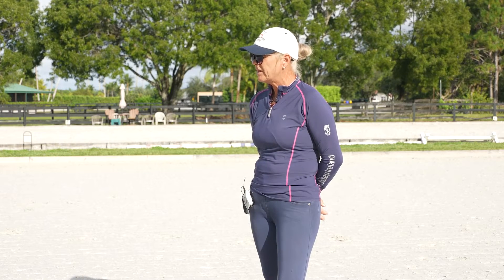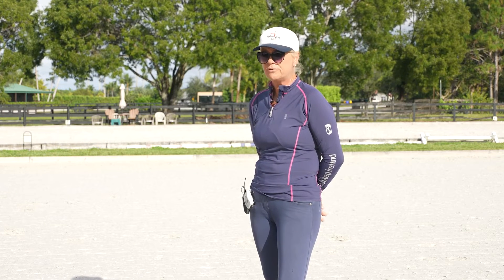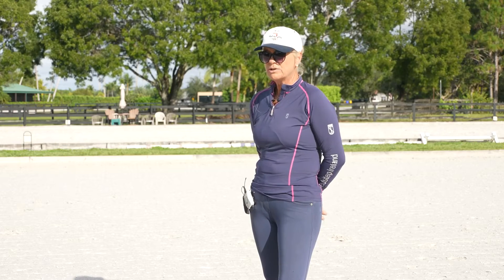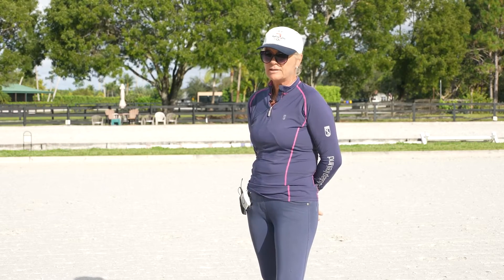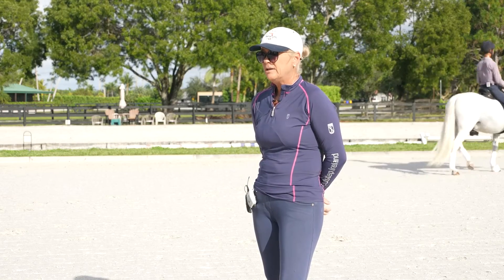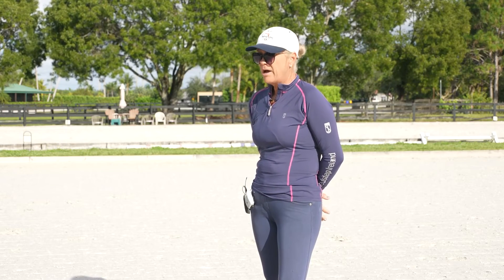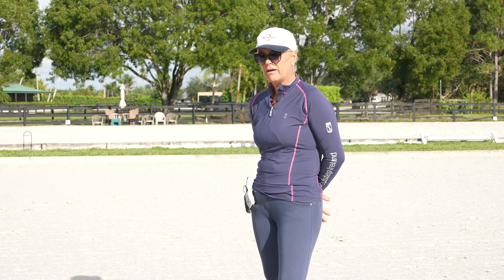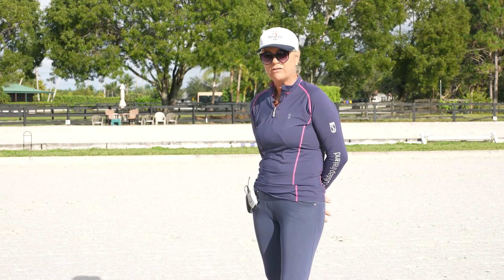Lena Wedenmark: Sequence of the Gaits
Lena introduces the concept behind her videos and stresses the importance of understanding the horse’s biomechanics of the walk, trot and canter. Only when the rider has full knowledge of that can she learn when to effectively affect the horse’s stride.